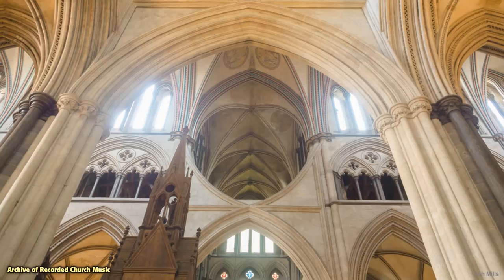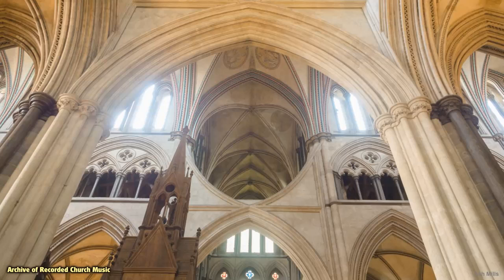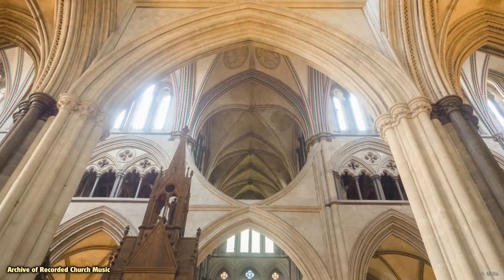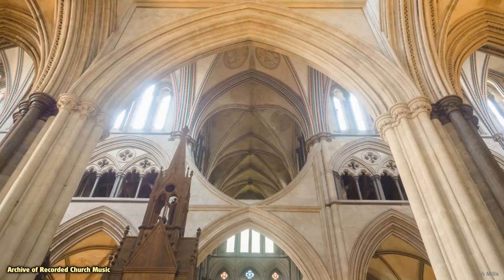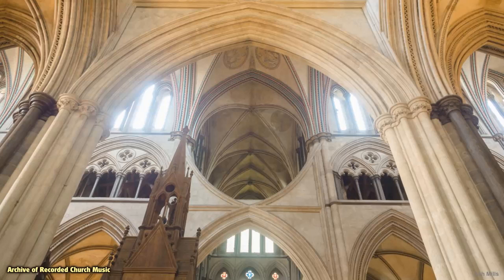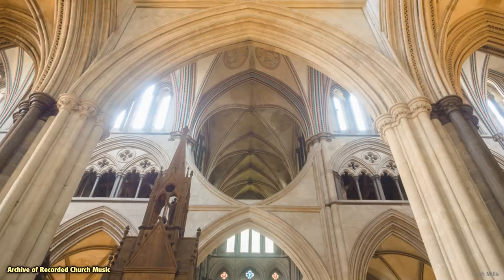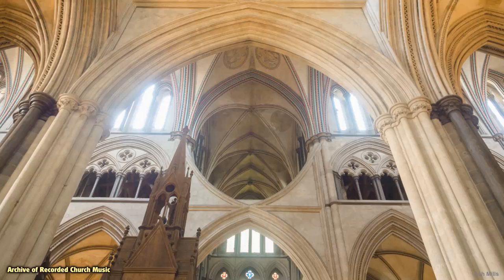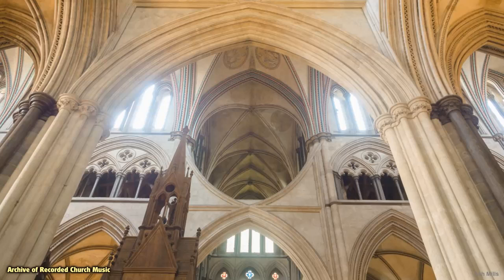“Choral Foundations” 3: Salisbury Cathedral 1995 (Richard Seal)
The third of a 6-part series on BBC radio, presented by Adrian Jack, exploring the heritage of six English cathedrals. This edition, which was broadcast on 22 October 1995, featured the choir of Salisbury Cathedral, directed by Richard Seal and accompanied by David Halls.

1. Sanctus (Walter Alcock)
2. Even such is time (Robert Chilcott)
3. Magnificat (Richard Lloyd)
4. Prepare ye the way of the Lord (Michael Wise)
5. Domine dilexi (Bernard Rose)
6. Ye choirs of new Jerusalem (Richard Shepherd)
7. Psalm 84 (chant: Walter Alcock)
8. Gloria “Sarum Mass” (Kenneth Leighton)
9. Magnificat & Nunc dimittis (Bernard Rose)
10. O praise ye the Lord (Hubert Parry) (from Hear My Words)